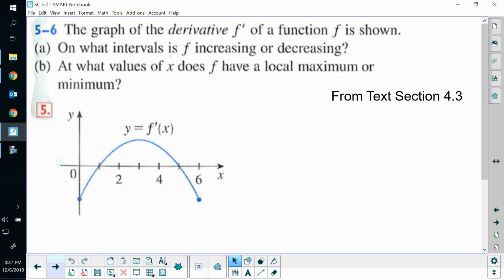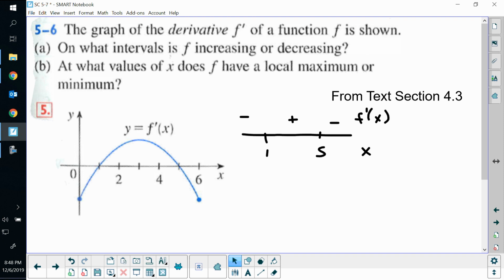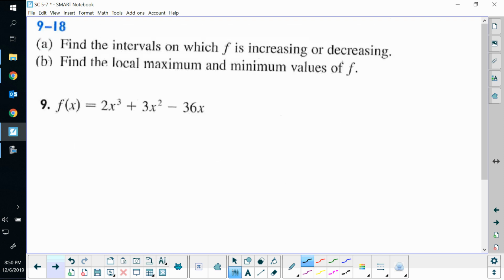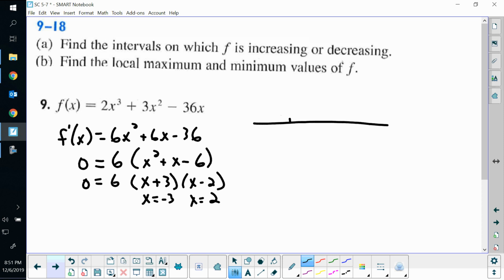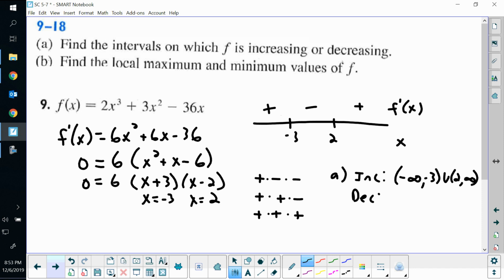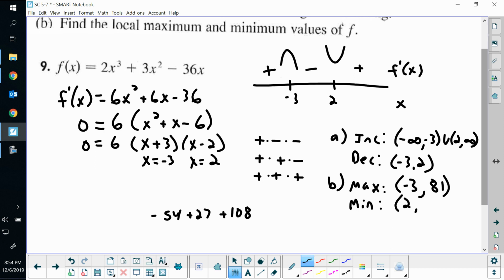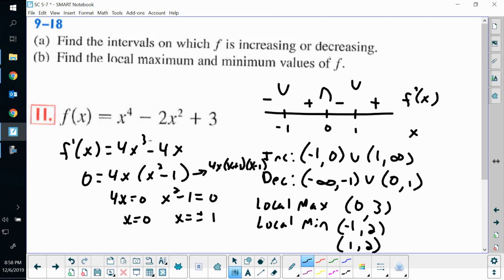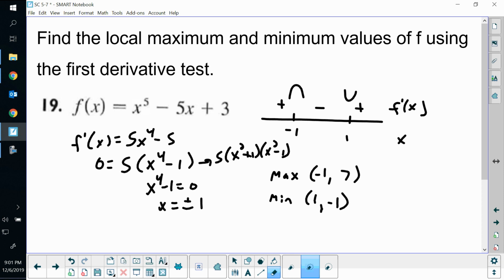SUPA Calc Unit 5 Day 7